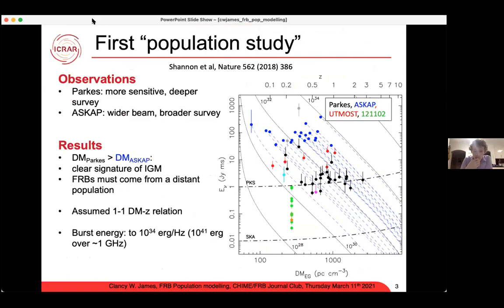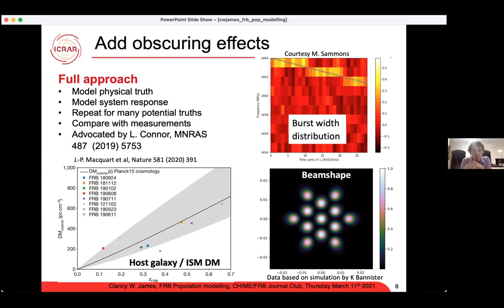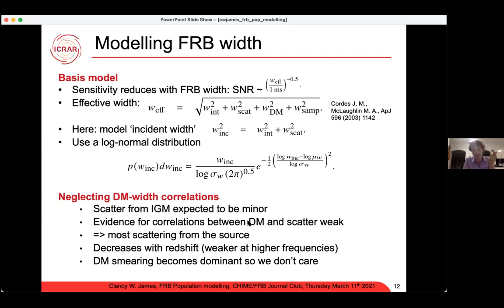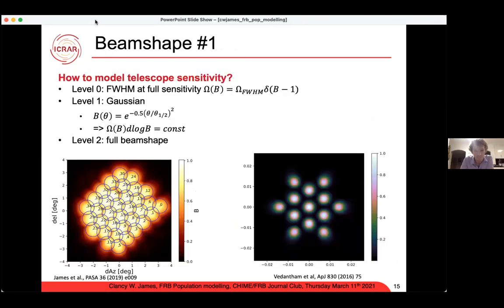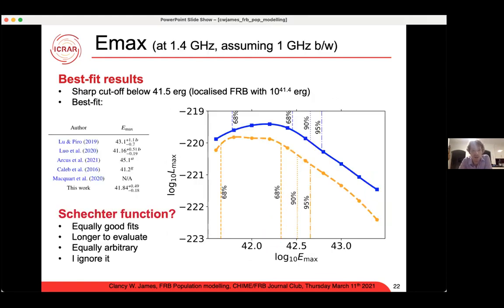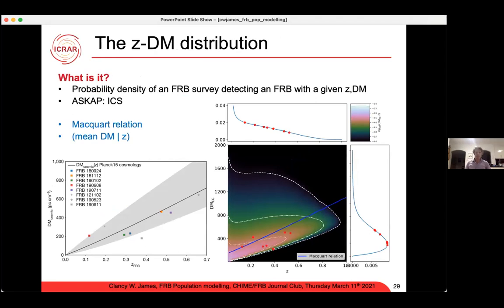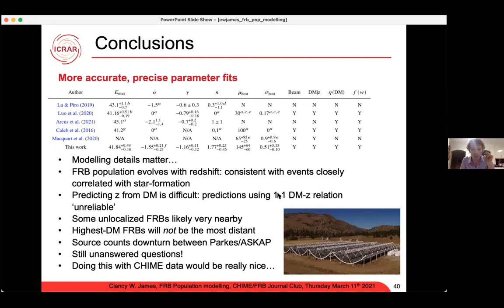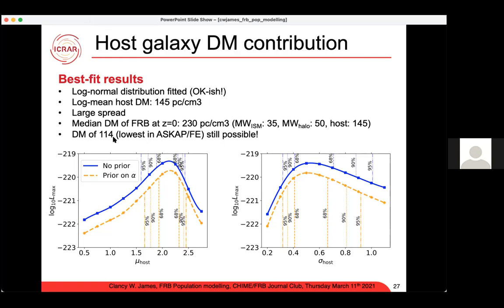Clancy James - Population modelling of FRBs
Presentation by Clancy James at the CHIME/FRB journal club on 10 March 2021 about his recent papers. Title "Population modelling of FRBs - fits to ASKAP and Parkes data, and a great many conclusions"